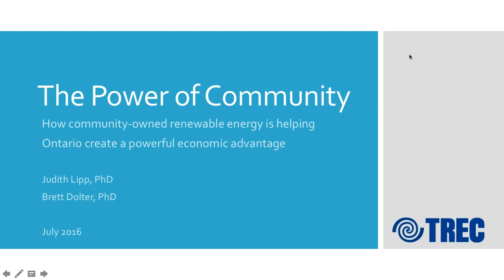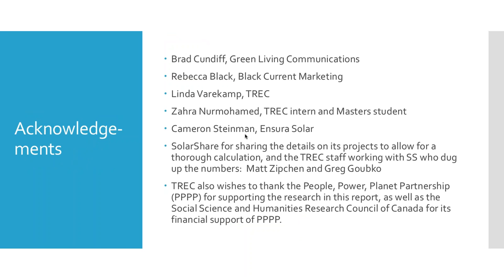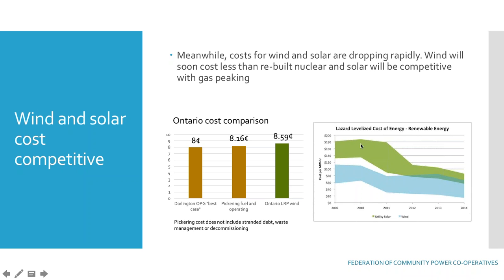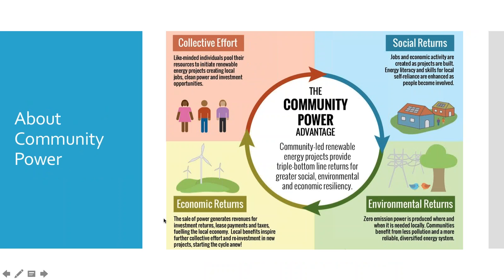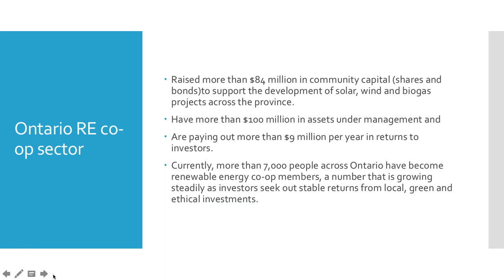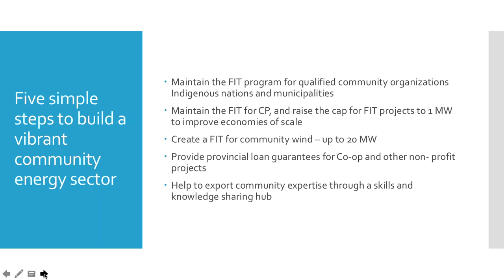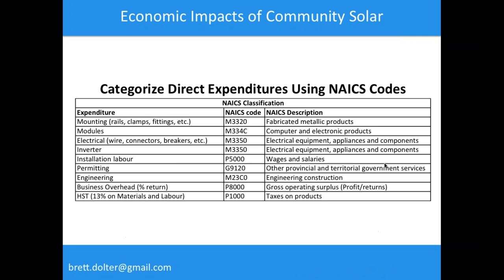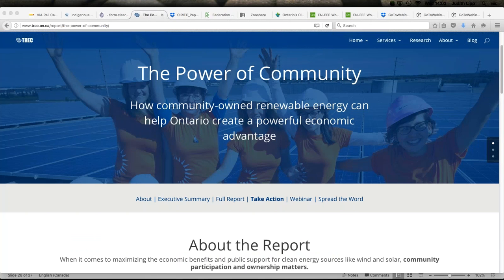The Power of Community: Economic impacts of community-owned renewable energy in Ontario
TREC's new report titled "The Power of Community" can be accessed

This video highlights the report's findings about the economic and social advantages of community-owned renewable energy